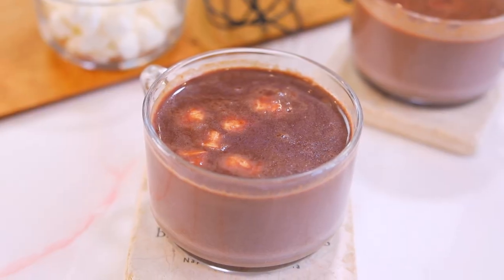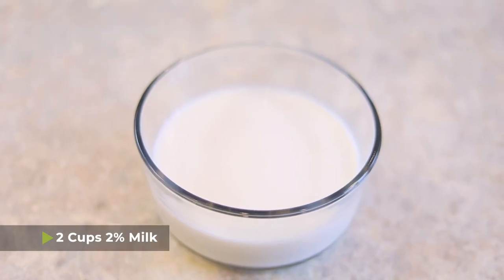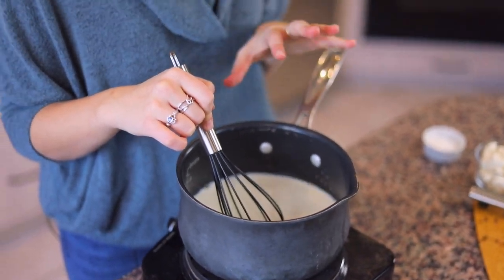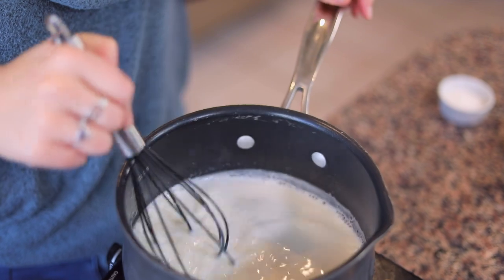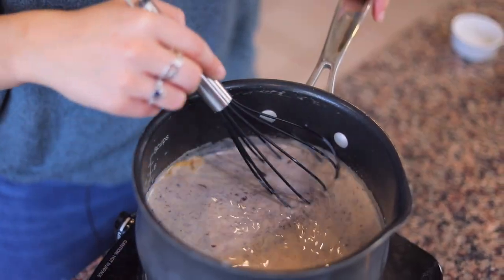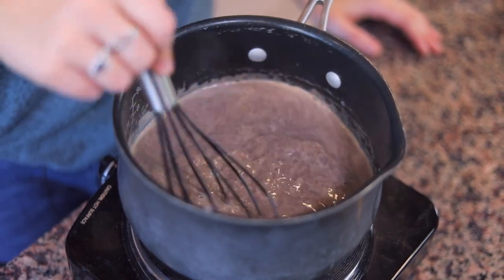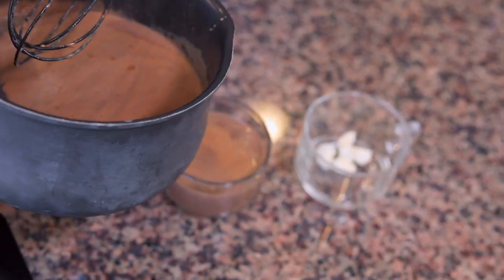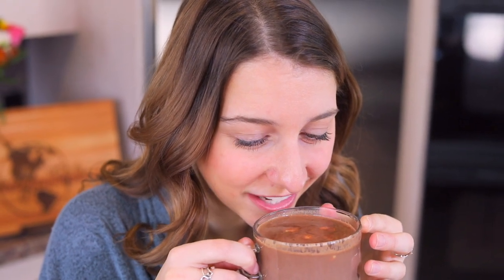How to Make Hot Chocolate with CHEESE from Colombia!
Hot Chocolate with Cheese is a popular drink made in Colombia. A chocolate bar melts directly into warm milk to make a creamy and rich chocolate drink. To up the deliciousness factor even more, mozzarella cheese is melted into the bottom of the mug to make the drink creamier and add just the slightest twang of saltiness. It may be different from what you're used to, but it is DELICIOUS!

0:00 - Introduction
0:46 - Prepping the Hot Chocolate
1:21 - Tool You'll Need
2:01 - Making the Hot Chocolate
3:15 - Inspiration for Hot Chocolate with Cheese
3:25 - Assembling Your Hot Chocolate with Cheese
4:17 - Taste Test
4:35 - Bloopers